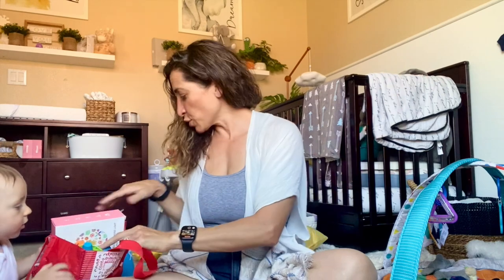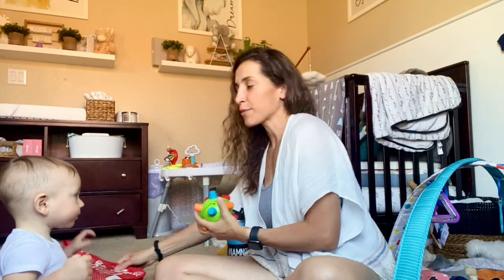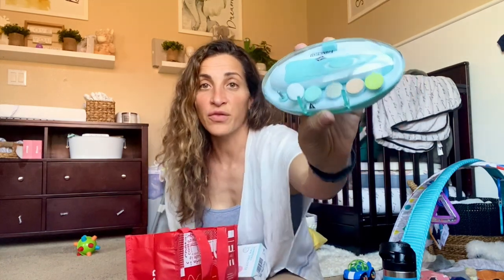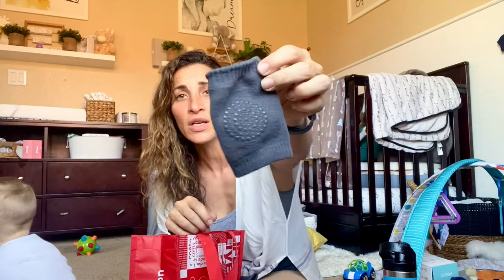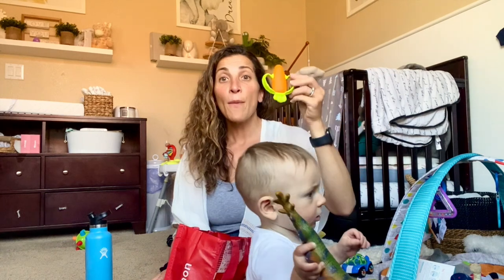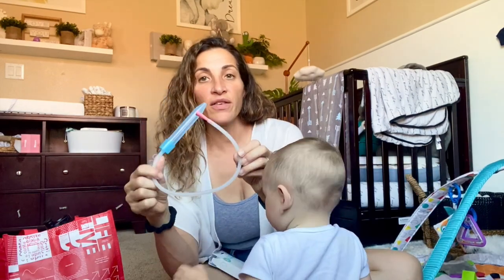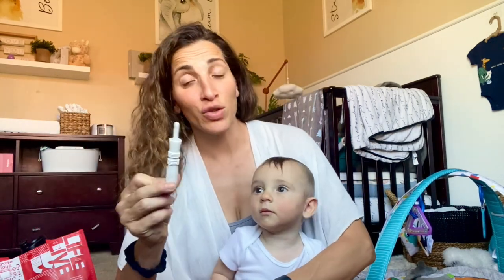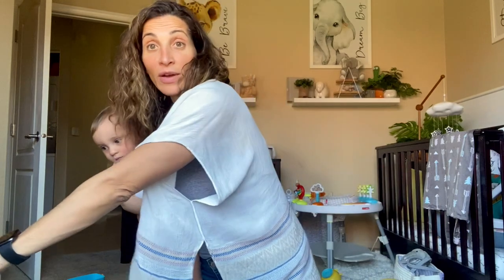12 Weird Baby Products That Actually Work (& you *NEED*)!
12 really weird baby products that will become holy grails. Before becoming a new mom, I thought these baby products were bizarre but you need these for your infant.

Olown White Noise Machine (Portable)
Owl Bluetooth Portable Sound Machine
Hatch Baby Sound Machine/Night Light (Our favorite)
Rubber Ducky Bath Thermometer
Electric Baby Nail File
Jumping Ball (Similar. This one also plays music)
Dancing Ball (Similar. This one also Lights Up)
Bum Brush
Snot-Sucker (Baby Nasal Aspirator)
Windi (Gas/Colic Constipation Relif)
Baby Knee Pads
Carrot Teether
Baby Ear Protection Noise Cancelling Headphones
Baby Neck Float (Similar but more affordable than the one shown)

*FIND/REBUILD YOUR SELF CONFIDENCE & CRUSH YOUR GOALS:
Learn ALL the exercises I used to build self confidence, set and attain goals in my newest book

WATCH THESE NEXT:
-I'm Pregnant!

Write or send packages/art to Ro & Adam/SPWF:
Ro & Adam Clausen
304 S. Jones Blvd, 2171

ABOUT RO
Ro is the co-founder of Strong Prison Wives & Families, a 501 c3 non profit organization with more than 60,000 members. Ro has provided extensive support and private counsel to wives, girlfriends, sisters, mothers, and family members who have an incarcerated loved one since 2009. In addition to private coaching, Ro has produced and starred in hundreds of videos that document strategies on how to deal with nearly every conceivable situation, emotion and experience shared by all those who have a loved one that is incarcerated. Additionally, for nearly a decade, she has collaborated with myriad prison advocacy groups/organizations, political activists, and media representatives to bring attention to the needs of citizens supporting incarcerated loved ones. On the personal side, Ro has a passion for her family, exercise and fitness. She has a degree in Sports Medicine and is the Founder of Fit Beautiful Life. She was also Former Ms. Fitness New Jersey.

Stay strong.
Love strong.
You're one-day closer.
Xo,
Ro

While this channel may earn a very minimal sum when the viewer uses the links, the viewer is in NO WAY obligated to use these links. Thank you for your support.